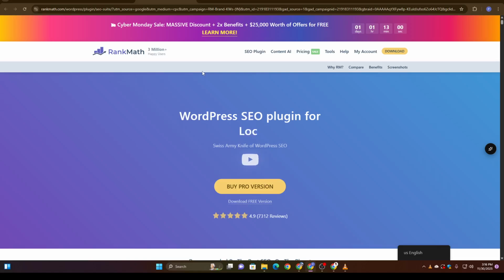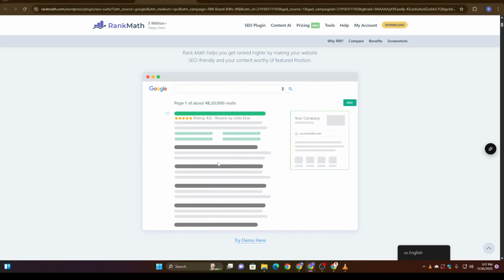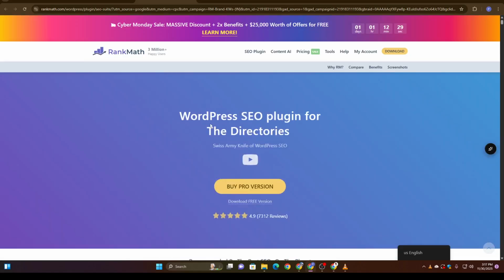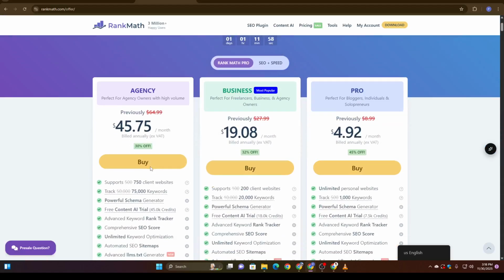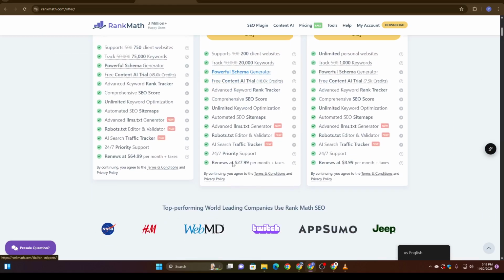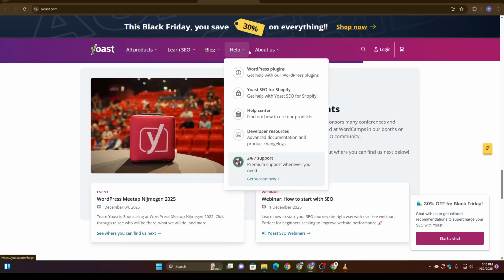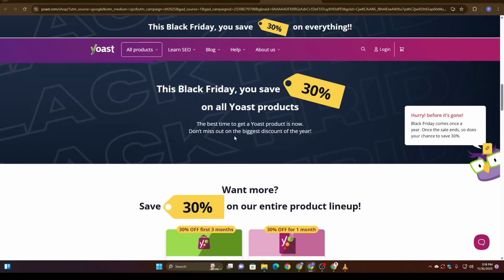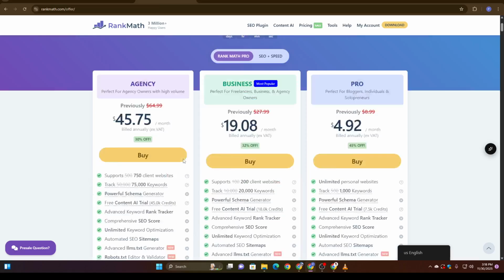Which is Best? Wordpress SEO Plugin - 2025 | Rank Math vs Yoast SEO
Which is Best Wordpress SEO Plugin -Rank Math vs Yoast SEO
In this video, Which is Best WordPress SEO Plugin - Rank Math vs Yoast SEO, we compare two of the most popular SEO plugins for WordPress to help you choose the right one for your website. This tutorial covers Rank Math features, Yoast SEO settings, on-page SEO optimization, keyword analysis, and SEO performance tips to improve your WordPress site ranking. Perfect for bloggers and website owners looking to boost traffic and make the most of WordPress SEO tools.